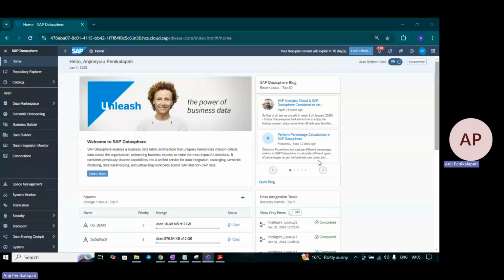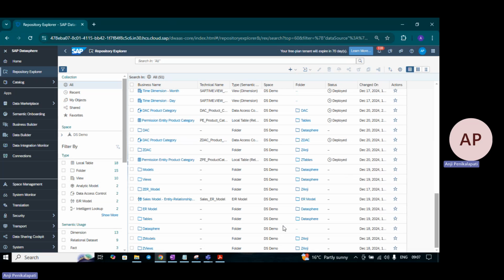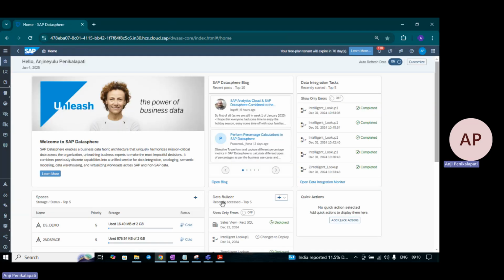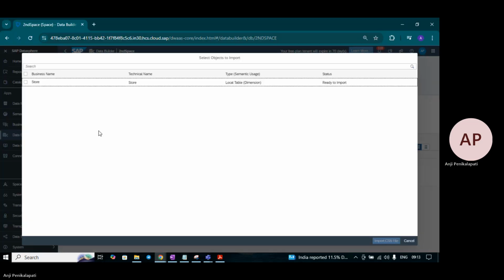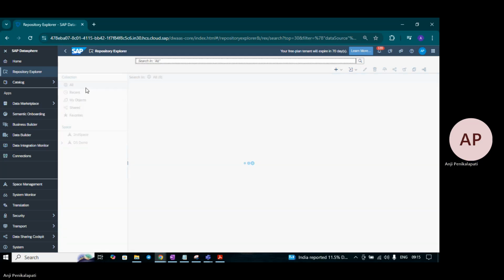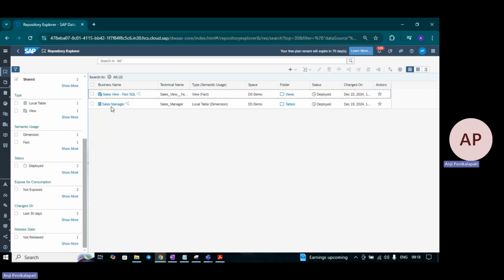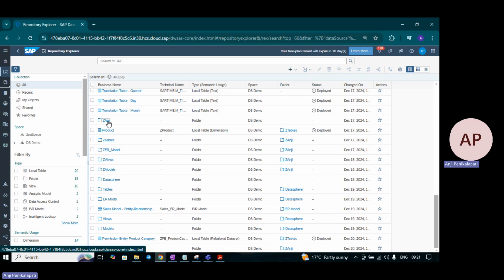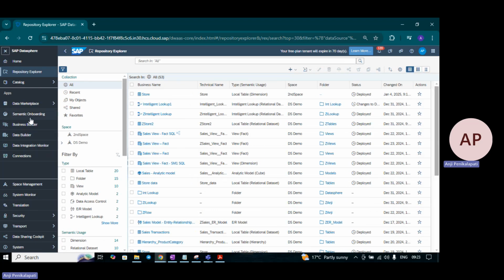29. Datasphere Repository Explorer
29. Datasphere  Repository Explorer